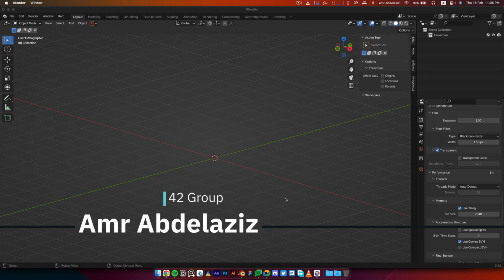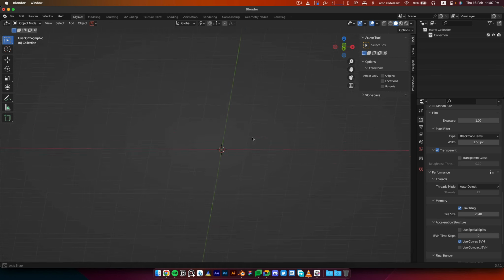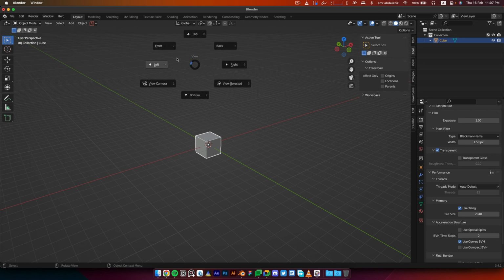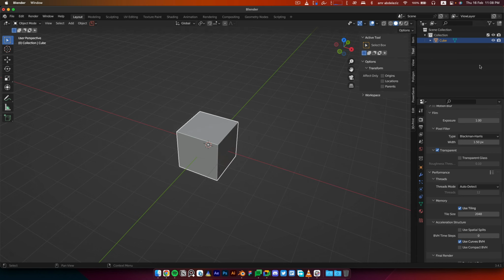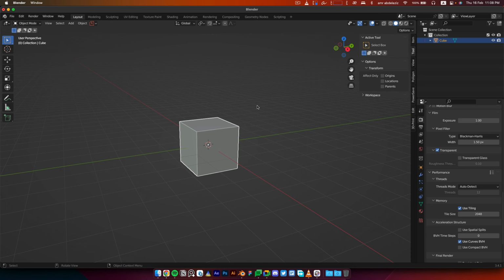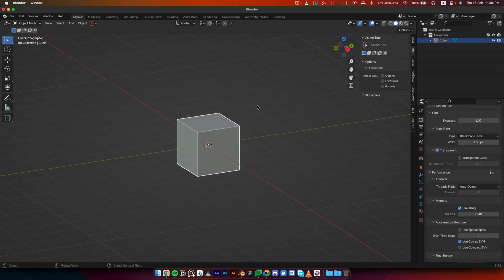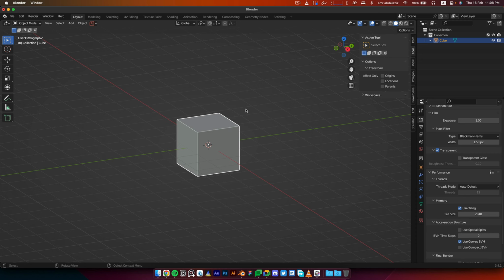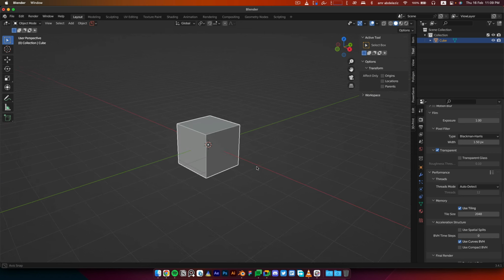Blender prospective view shortcut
This video is about viewing your object in blender and how to get snappy with your workflow on the viewing angle of your prospective and object as well, so we going to learn how to use the ~ telda key in your keyboard and how to get speady with it.